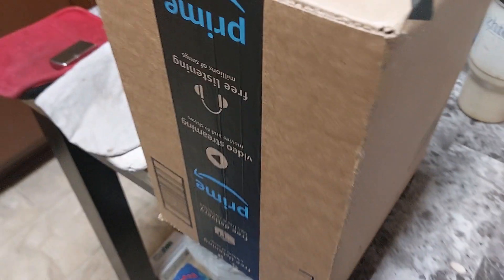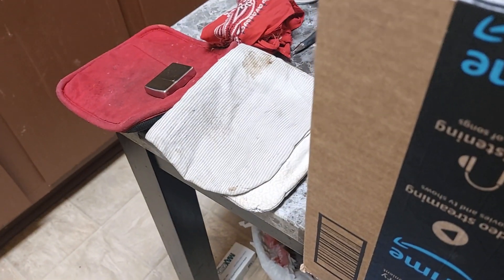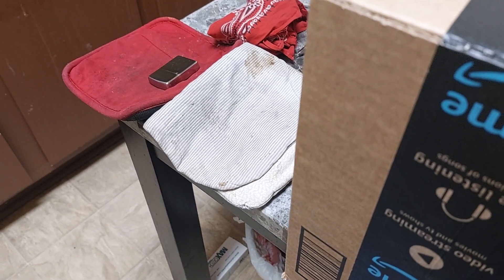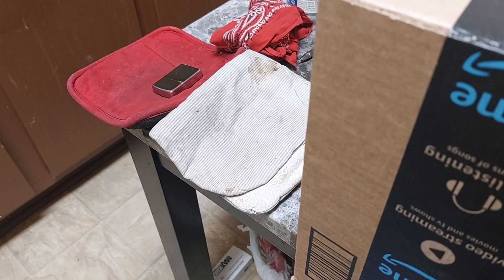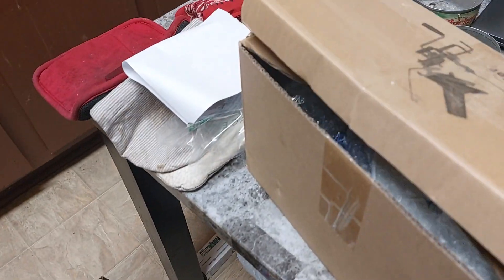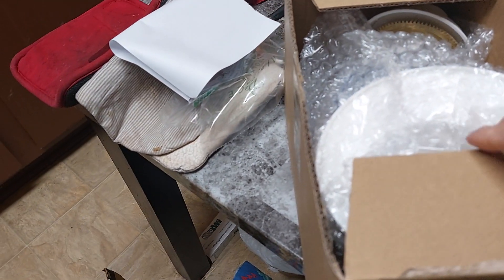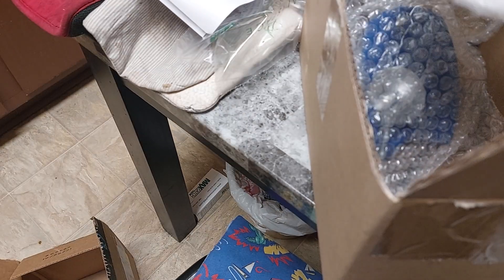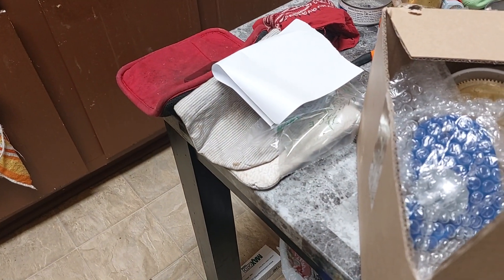brand new woolley winder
check out this new Wooley winder!